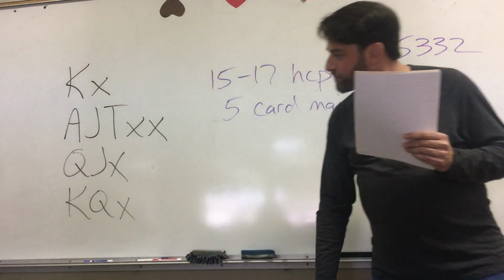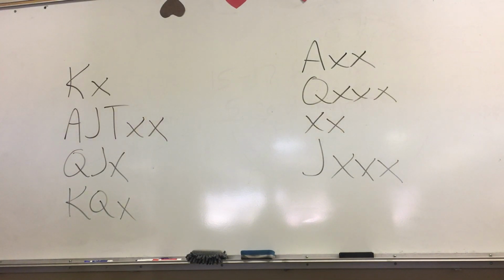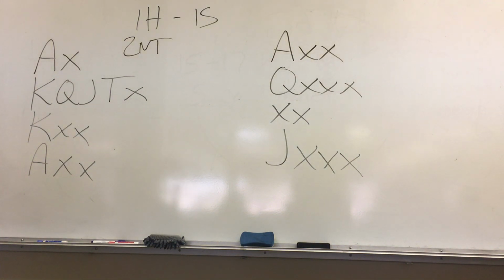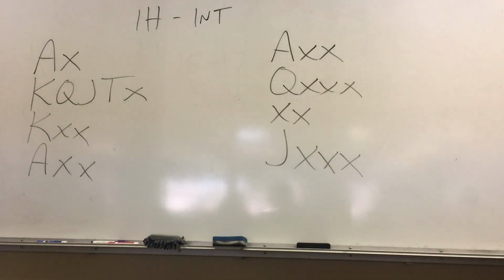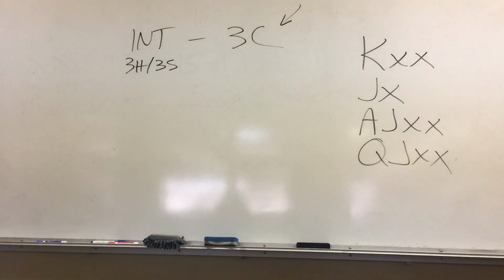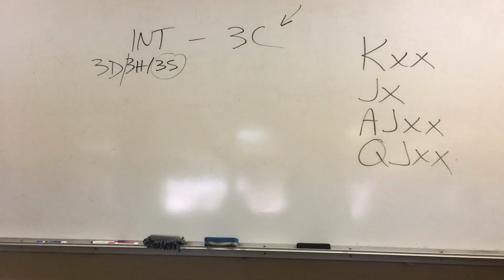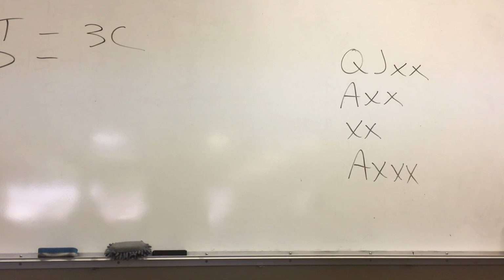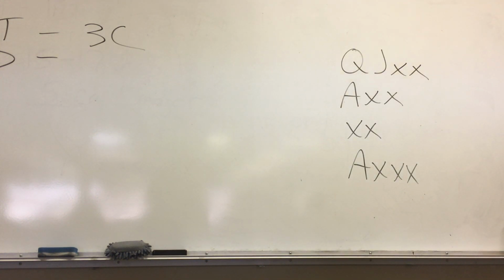Winter 2019 Puppet + Smolen 1